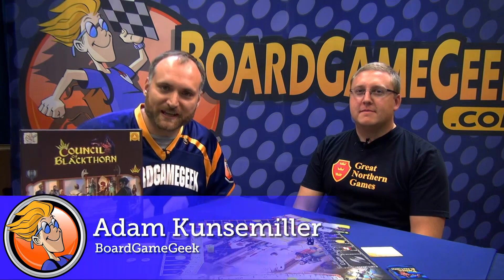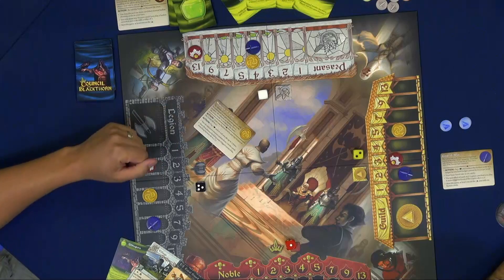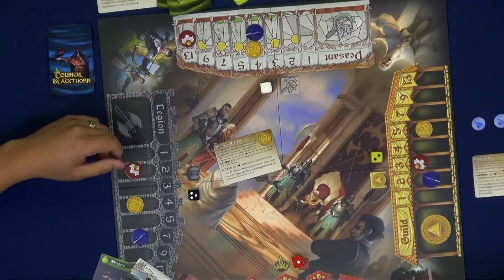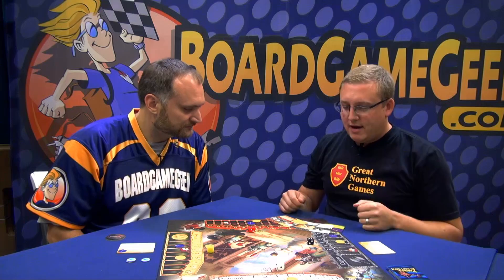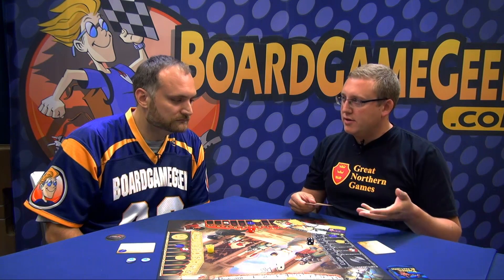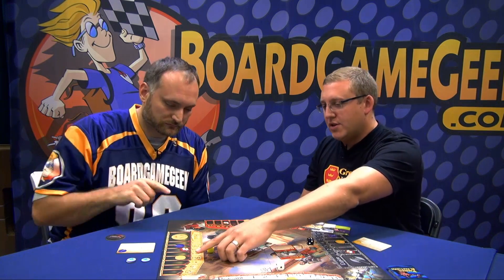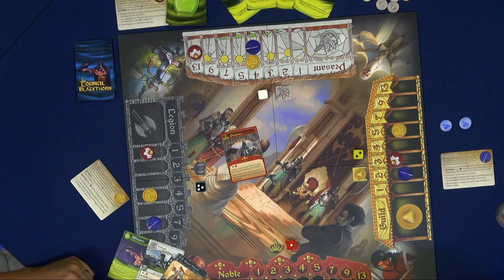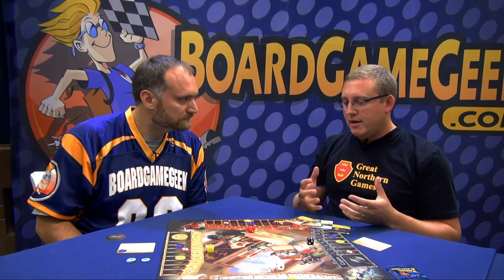Council of Blackthorn — Gen Con 2016